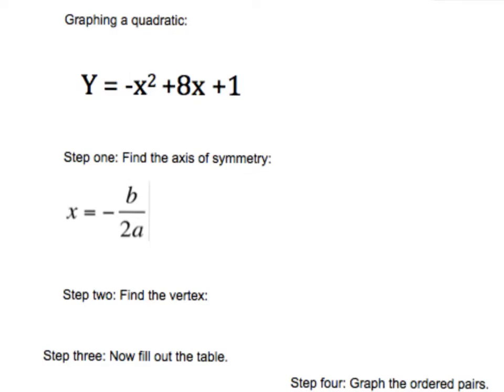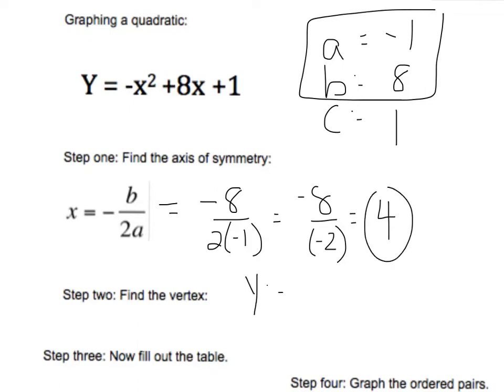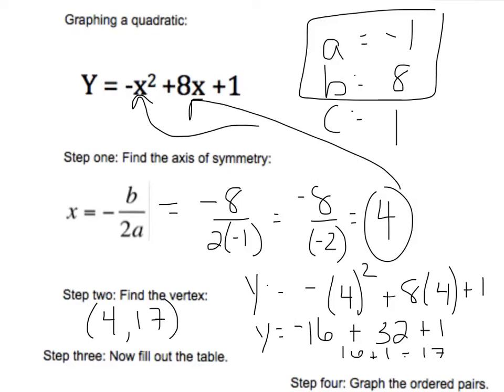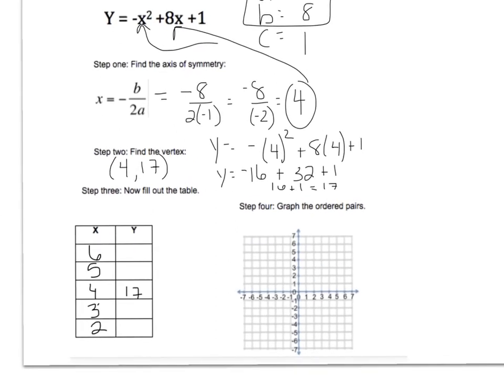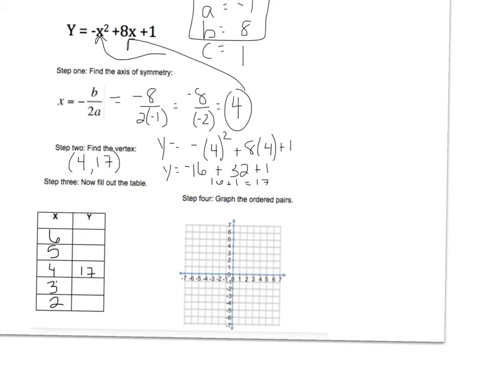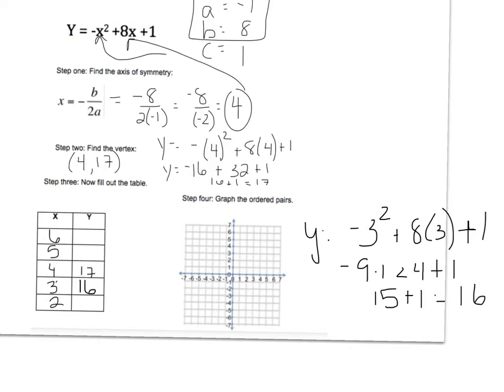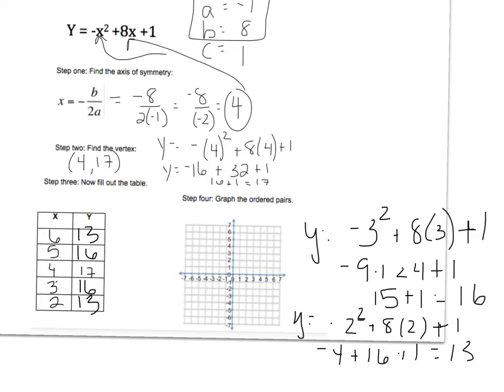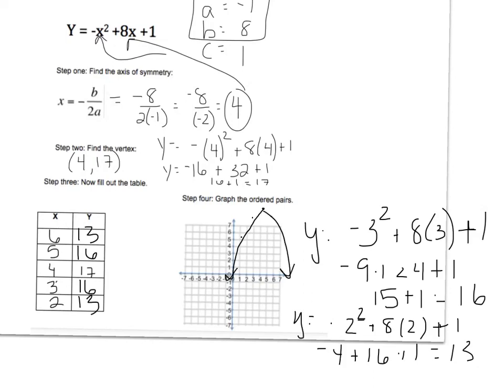10 1 part two